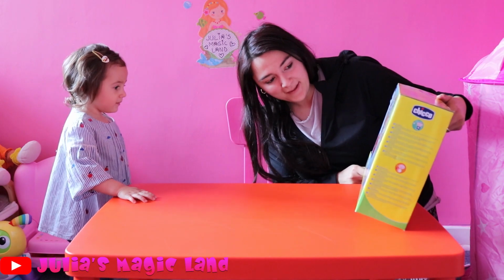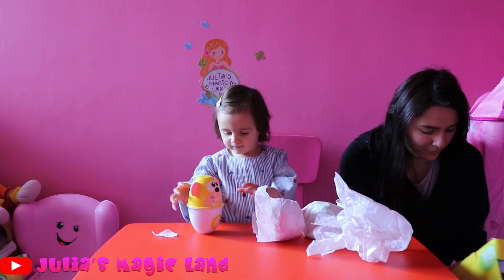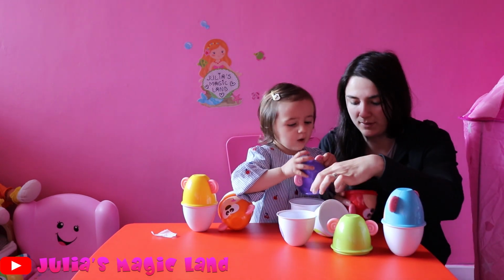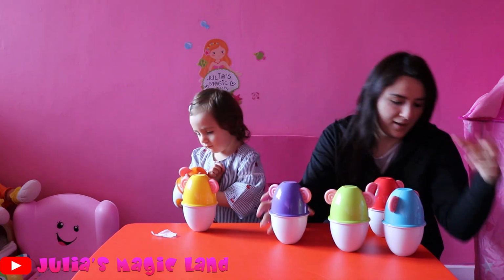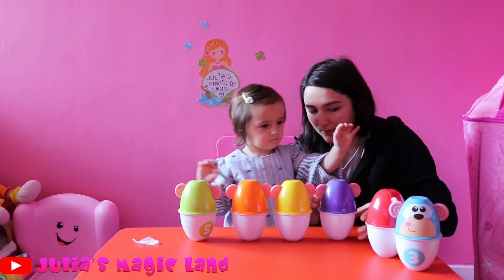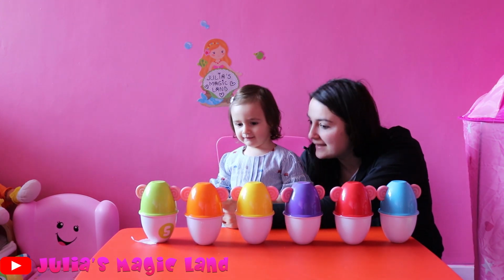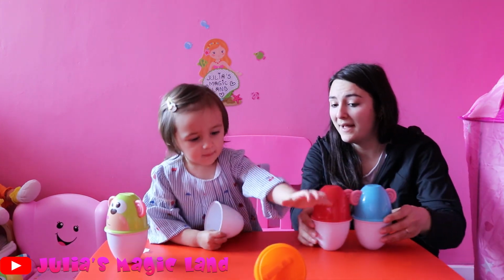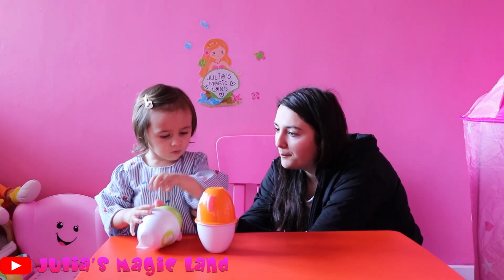Julia Having Fun With New Toy Chicco Monkey Strike